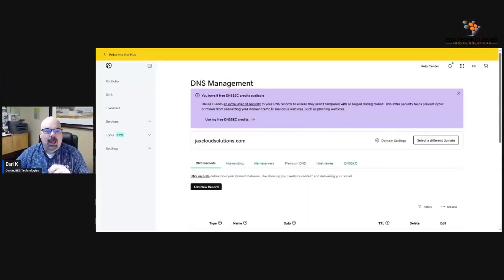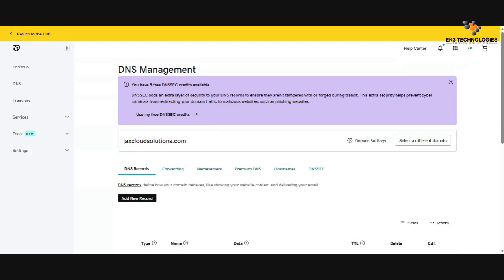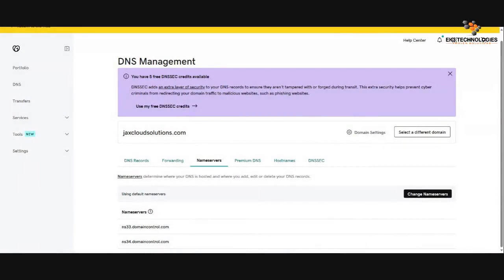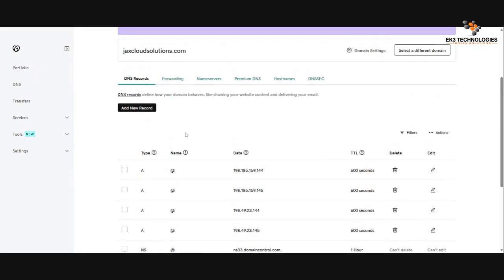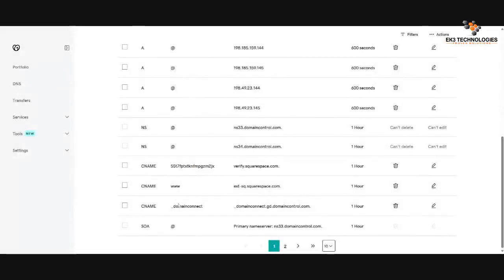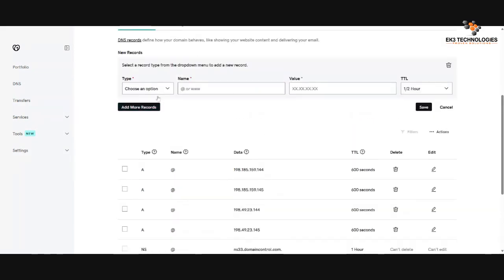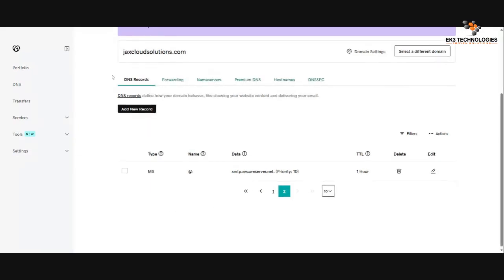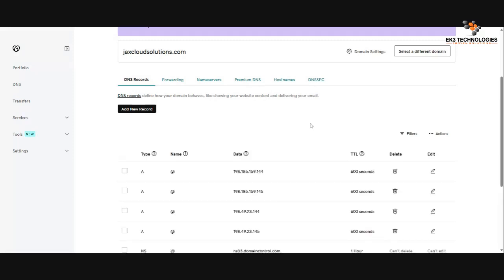Understanding DNS Records for Beginning Web Developers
Hey there, aspiring web developers! Are you overwhelmed by terms like 'A Records,' 'CNAME,' 'MX,' and 'TXT?' Wondering what the difference is between a Web Host and a DNS Host? You're in the right place! In today's video, we'll break down the basics of DNS records, simplify complex jargons, and help you get your website up and running with ease.

⭐ What You'll Learn:
1️⃣ The difference between a Web Host and a DNS Host
2️⃣ Understanding what A Records are
3️⃣ Deciphering CNAME Records
4️⃣ TXT Records Explained
5️⃣ What are MX Records?